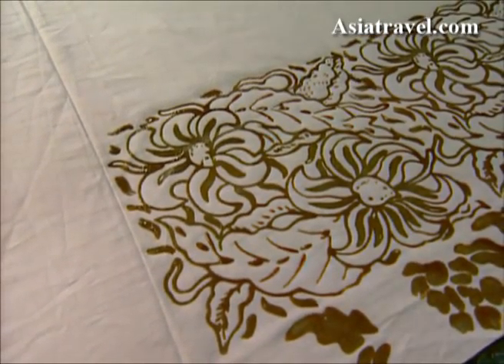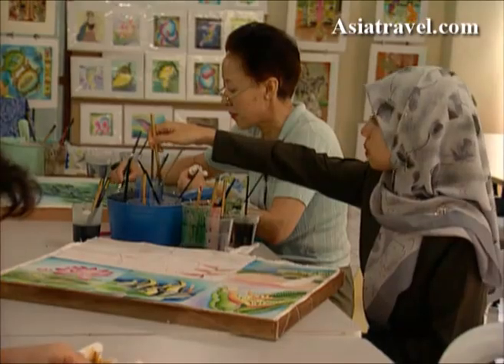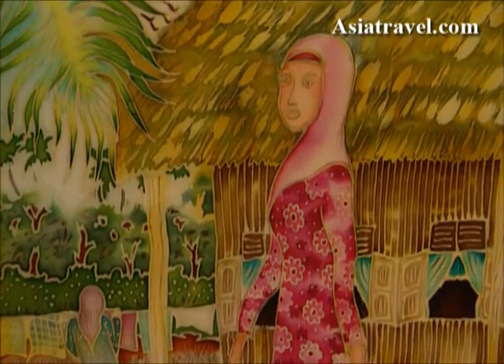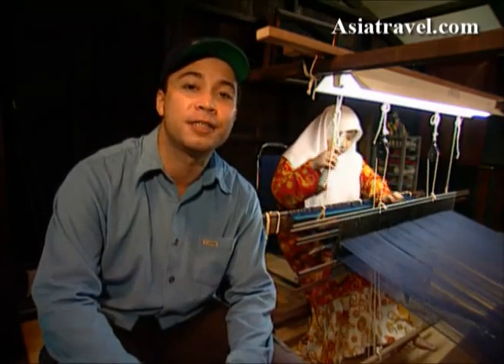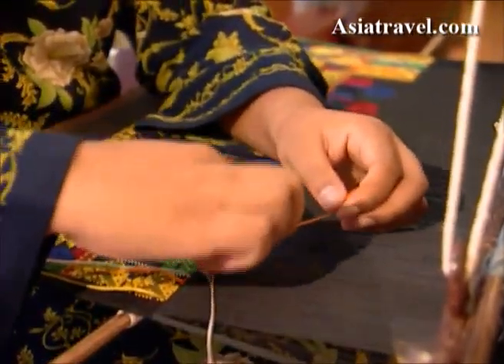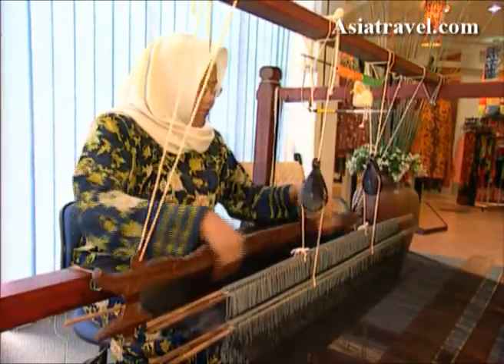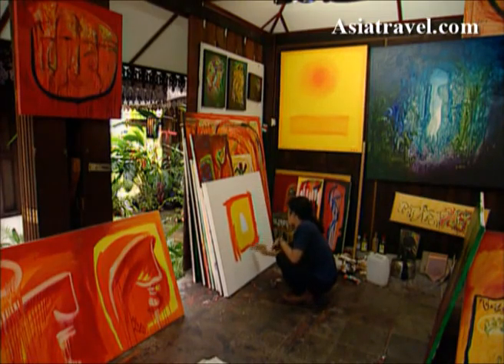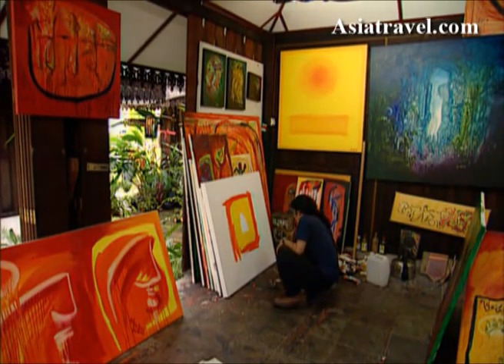Handicraft from Malaysia by Asiatravel.com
5% cash rebate exclusively for our customers.

Handicraft, also known as craftwork or simply craft, is a type of work where useful and decorative devices are made completely by hand or using only simple tools. Usually the term is applied to traditional means of making goods. The individual artisanship of the items is a paramount criterion, such items often have cultural and/or religious significance. Items made by mass production or machines are not handicrafts.

Usually, what distinguishes the term handicraft from the frequently used category arts and crafts is a matter of intent: handicraft items are intended to be used, worn, etc, having a purpose beyond simple decoration. Handicrafts are generally considered more traditional work, created as a necessary part of daily life, while arts and crafts implies more of a hobby pursuit and a demonstration/perfection of a creative technique. In practical terms, the categories have a great deal of overlap.

Info Taken from Wikipedia.com
Credits to Wikipedia.com

Main